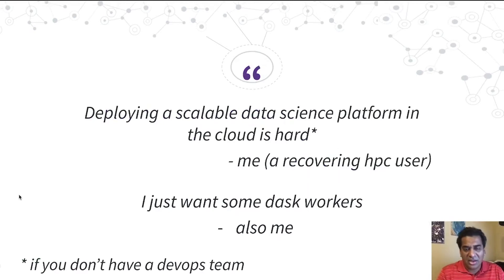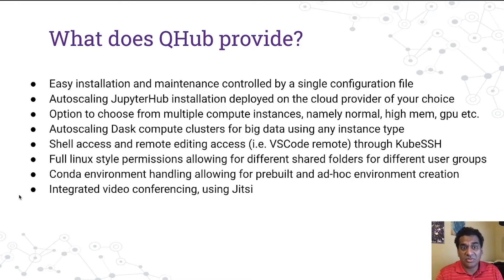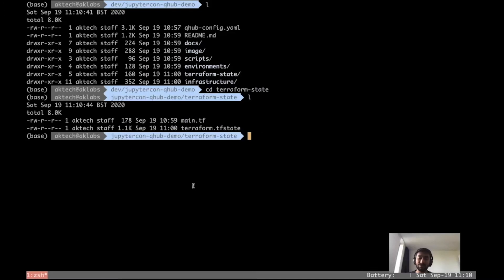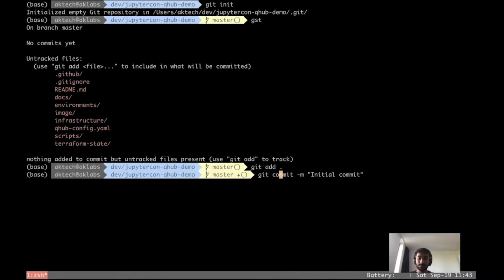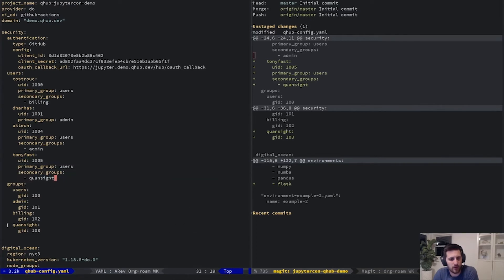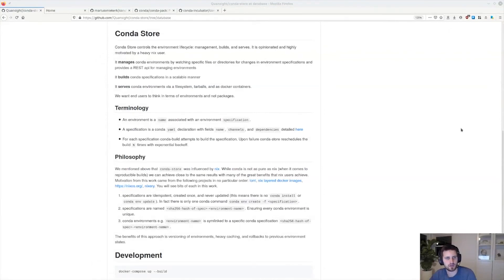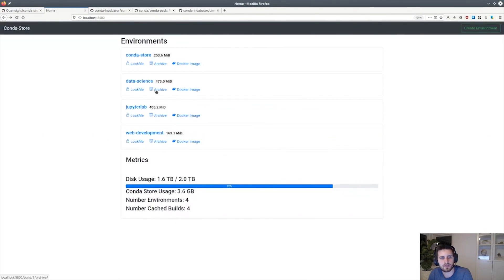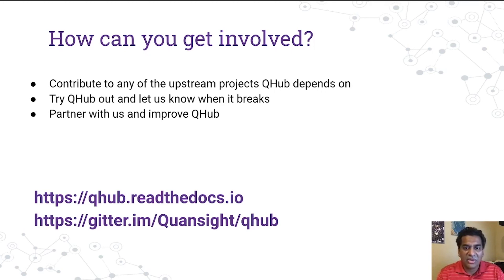Dharhas Pothina - Introducing QHub | JupyterCon 2020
Brief Summary
JupyterHub is an excellent platform for shared computational environments. Dask allows researchers to scale computations past the limits of their laptops. Unfortunately, deploying and maintaining a Dask+JupyterHub cluster for teams is a very difficult task. ​We demonstrate a new open source project QHub that automates the deployment and day-to-day maintenance of JupyterHub on multiple clouds.

Outline
In this talk, we will demonstrate an open source project QHub that Quansight is developing through infrastructure as code to automate the deployment and day-to-day maintenance of jupyterhub on cloud providers such as AWS, GCP, and Digital Ocean.

Zero to jupyterhub is a tremendous resource that served as our initial inspiration for deploying data science compute environments. We have since learned and deployed jupyterhub compute environments both internally and for several customers. The goal of this work is to provide small institutions and groups the ability to provision and manage a jupyterhub cluster in a cost effective manner. This cluster will give teams a scalable dask compute environment without the need for significant sysadmin or devops experience.

Prior to this work, we believe Zero to jupyterhub was the best resource for instructions on how to deploy jupyterhub on several cloud providers. From our experience, these manual steps make it especially hard to maintain multiple environments (such as development and production) and new features become slower to implement and document. Each of these components have important orderings, and this tedious nature encourages permissive credentials for each user. All of this takes developer time; we wish to reduce that burden and empower users not as familiar with cloud providers and associated tools the ability to make infrastructure and development environment changes.

The core feature of QHub is using Terraform, Helm, and Github Actions to provide automated infrastructure as code that allows continuous deployment to AWS, GCP, and Digital Ocean. Since the infrastructure state is reflected in a repository, it allows self-documenting of infrastructure and team members to submit pull requests that can be reviewed before modifying the infrastructure. In addition to users controlling their own local conda environments, we have found this model especially helpful when a team member would like a new package available system-wide for all users. Cloud providers currently integrate well with kubernetes and provide auto-scaling. Our project takes advantage of this by allowing users to request on-demand dask clusters. These clusters can be scheduled on arbitrary compute resources such as high memory, high cpu, and gpu instances in a cost effective manner using kubernetes node groups. Additional features for teams include: shared file systems between users, configurable conda environments, and credential management for each user. Ultimately, this tool will enable the deployment of a scalable cloud-agnostic compute environment suitable for teams.

JupyterCon2020
JupyterCon 2020

JupyterCon2020
JupyterCon 2020

JupyterCon2020
JupyterCon 2020